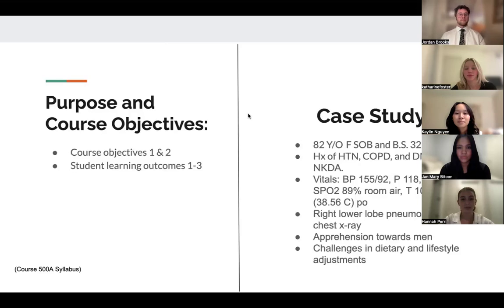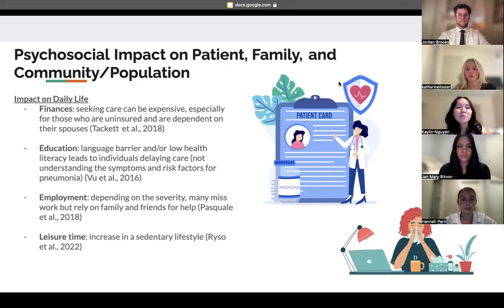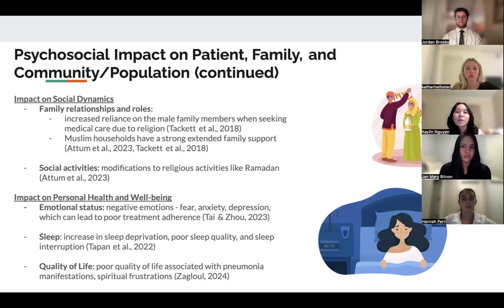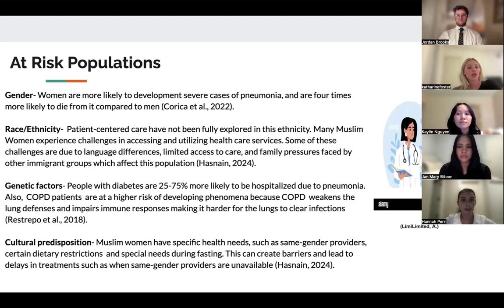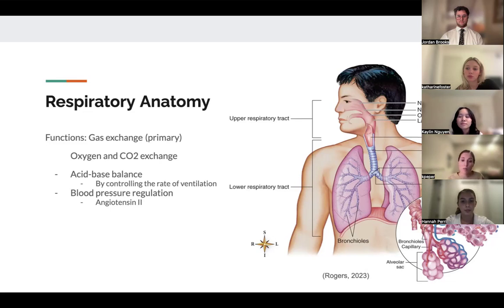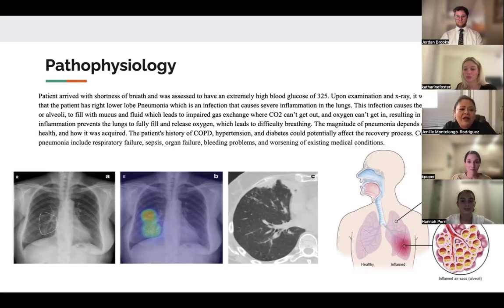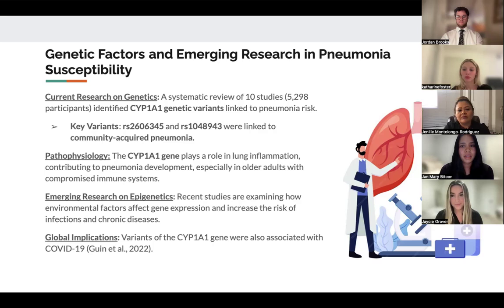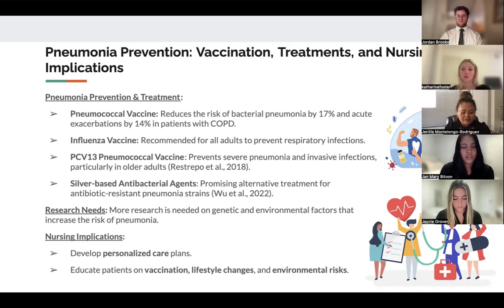Fall '24 Group 8 500a Case Study